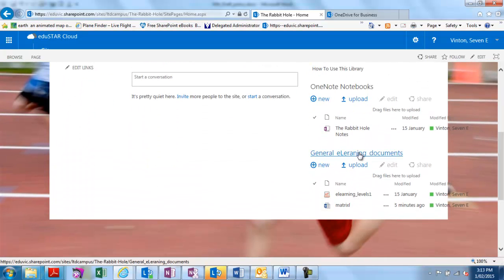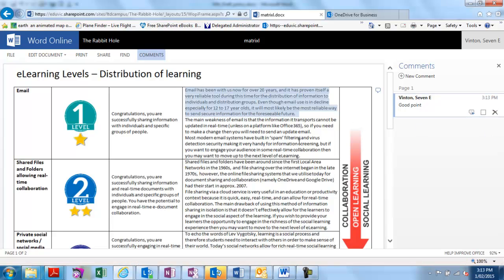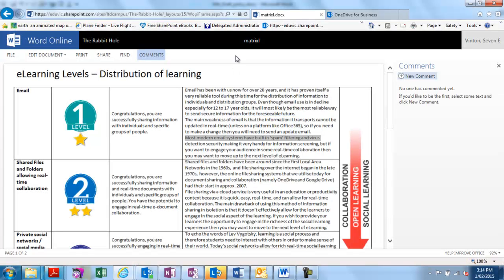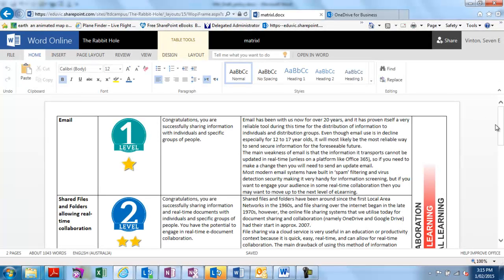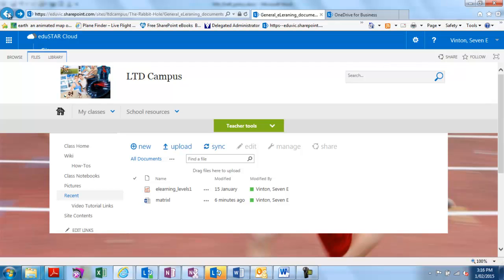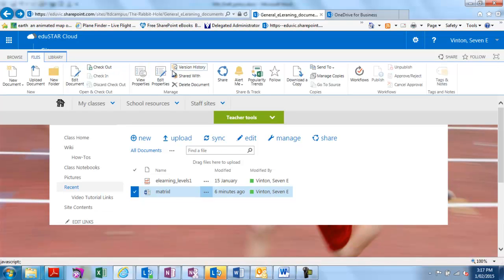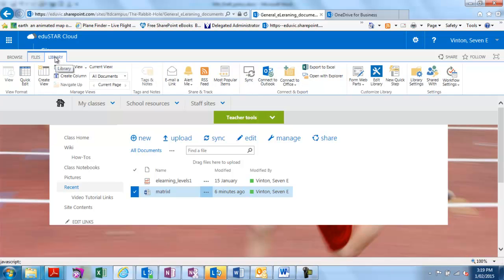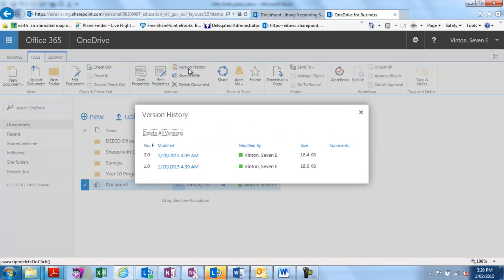DEECD office365 Word Online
A quick introduction to using Word Online - Adding comments and editing documents from SharePoint (Class Site) document libraries and from OneDrive.
A quick look at 'Version Control' - The function that creates a new version of a document for each major change, ensuring that information is not lost.